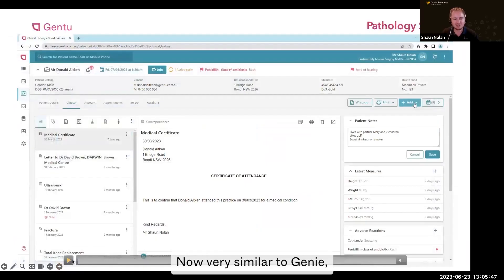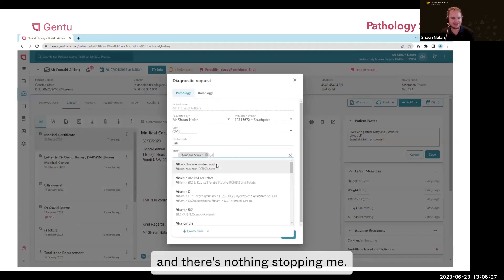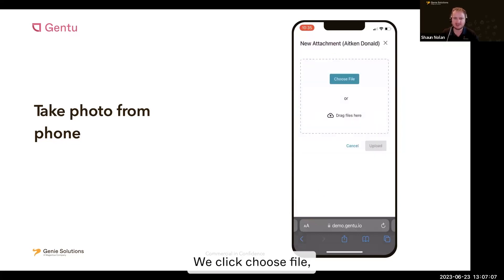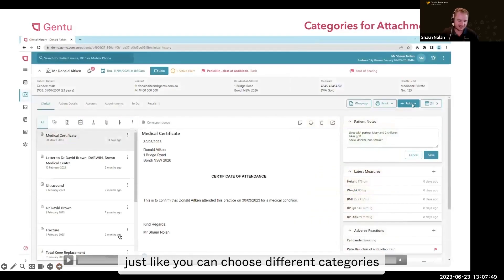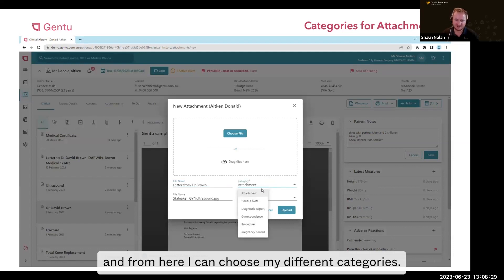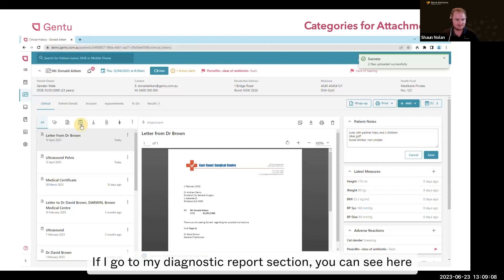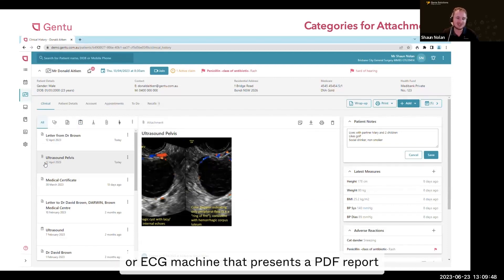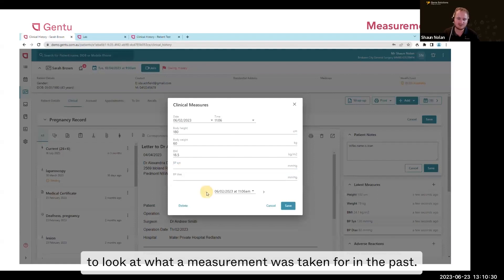Cardiology tips & tricks in Gentu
In this video, we'll show you a couple of quick tips to get the most of Gentu practice management software. Here’s what we’ll be covering:

- Pathology sets
- Uploading photos from your mobile
- Categories for attachments
- Measurements

If you'd like more information on troubleshooting or discovering new ways of doing things, head to our Knowledgebase